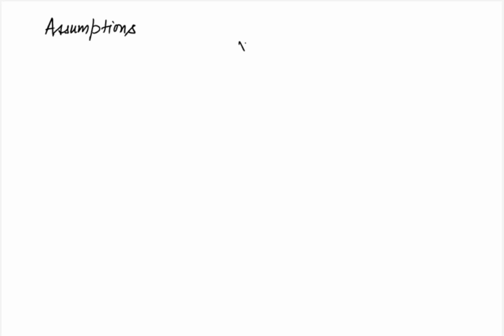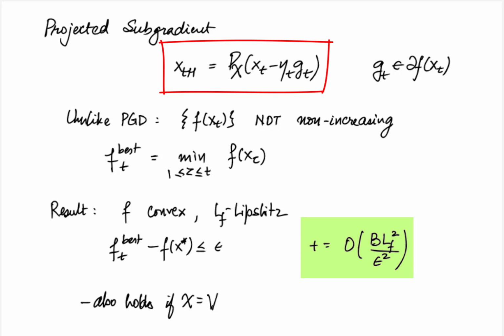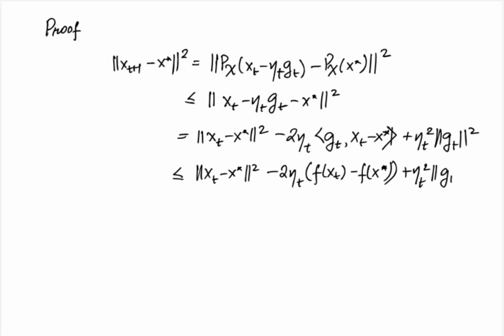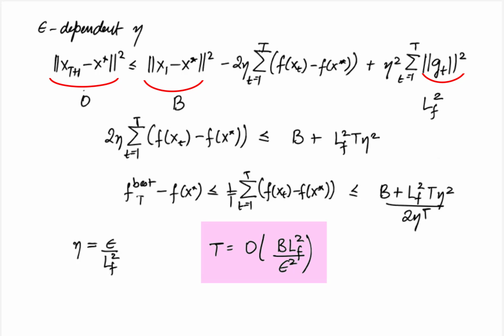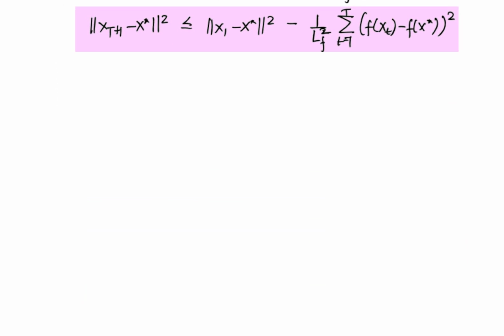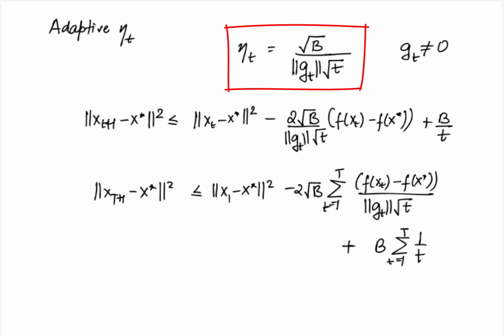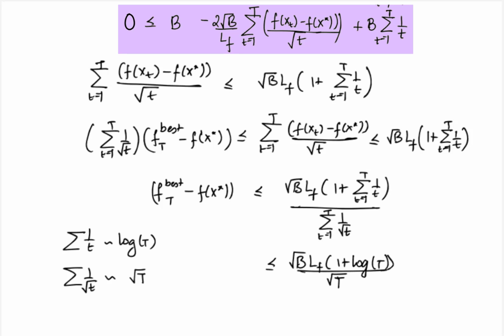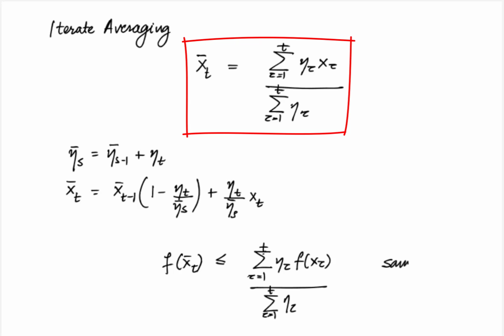Subgradient Method: Convex Case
This video derives the oracle complexity of the subgradient method for general convex functions with various step-size rules.